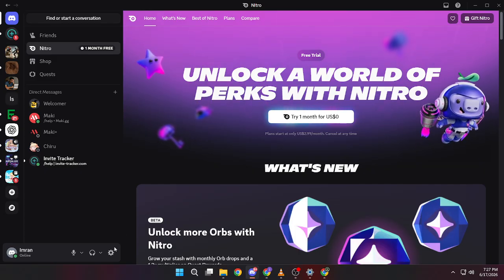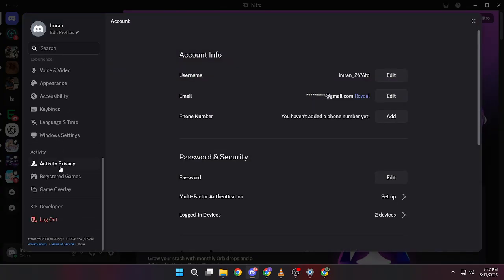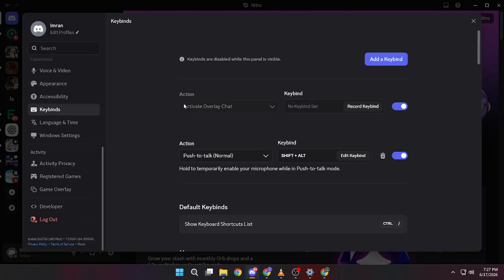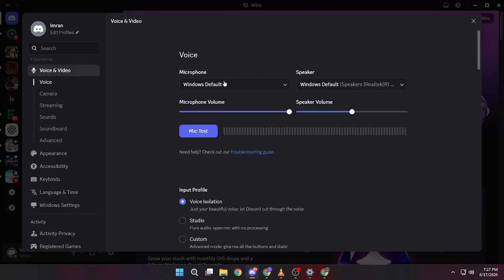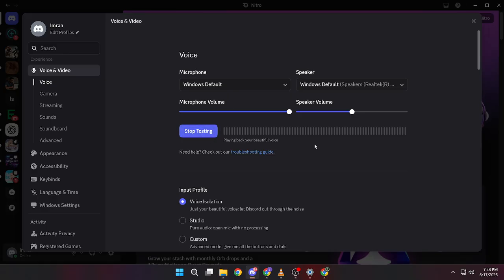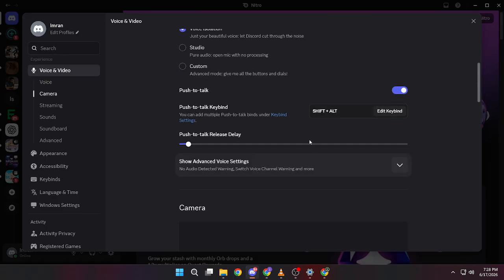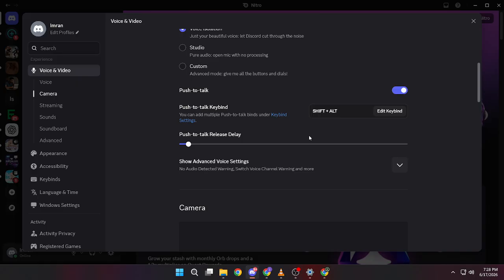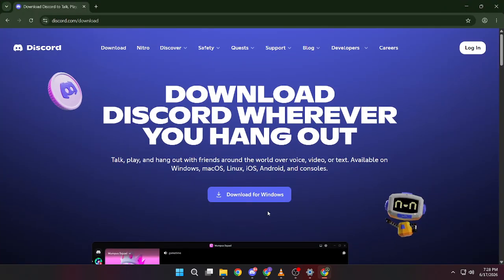How to Fix Discord Push to Talk Not Working Full Guide 2026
Is Discord Push to Talk not working when you try to speak? In this Full Guide 2026, you'll learn how to fix Discord Push to Talk issues on Windows, Mac, and other supported devices. Whether your Push to Talk key isn't responding, Discord isn't detecting your keybind, your microphone won't activate, or voice chat isn't working properly, this step-by-step tutorial covers the most effective solutions. Learn how to configure Push to Talk settings, set the correct keybind, run Discord as an administrator, check microphone permissions, fix keyboard conflicts, and troubleshoot common voice chat problems. Follow these proven methods to get Discord Push to Talk working smoothly and communicate without interruptions.